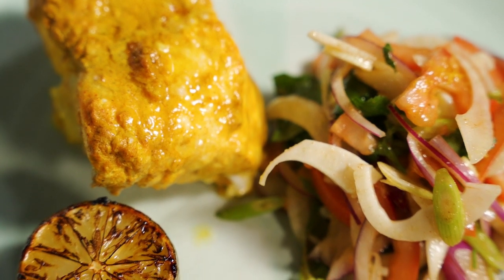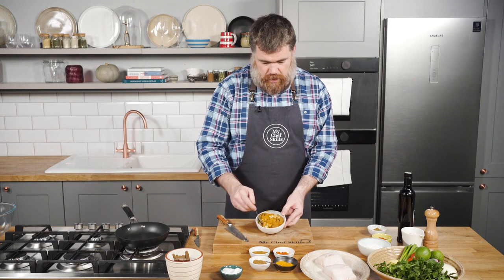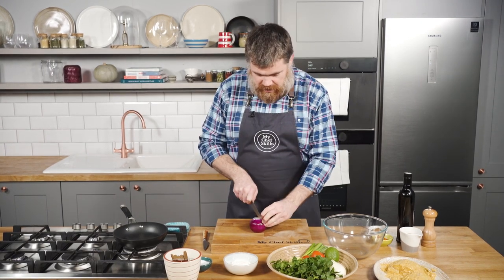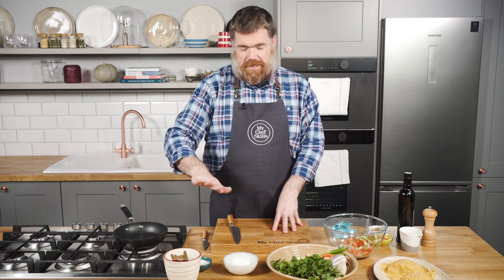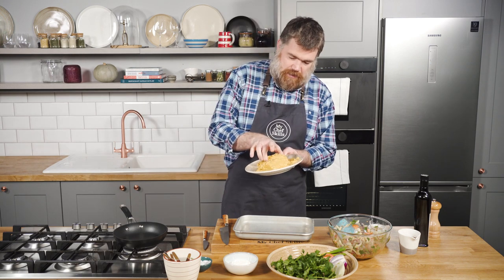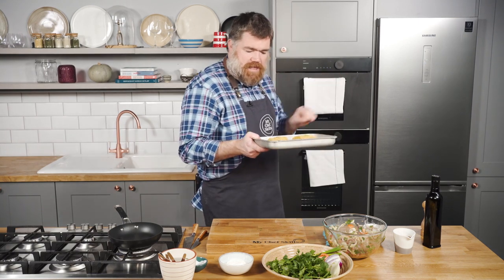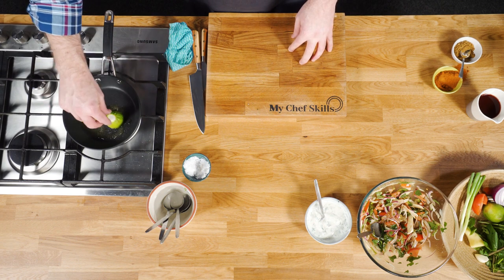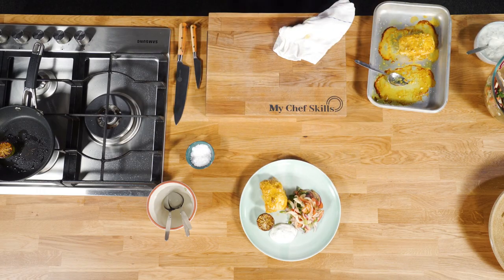Experience Exotic Flavors with Nathan Outlaw: Tandoori Monkfish, Kachumber Salad & Coriander Yoghurt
Step into a world of culinary fusion with "Experience Exotic Flavors with Nathan Outlaw: Tandoori Monkfish, Kachumber Salad & Coriander Yoghurt". This video reveals Nathan Outlaw's exceptional approach to blending diverse culinary traditions, as he shares his special recipe for Tandoori Monkfish, served with Kachumber Salad and Coriander Yoghurt.

Nathan Outlaw's unique take on Tandoori Monkfish is a feast for the senses. It combines the spiced warmth of tandoori, the freshness of Kachumber salad, and the creamy tang of Coriander Yoghurt. This recipe masterfully balances diverse flavors, demonstrating Nathan's culinary creativity and expertise.

Whether you're looking to impress at your next dinner party or simply wish to expand your culinary horizons, this video is for you. Nathan's step-by-step instructions are clear and easy to follow, ensuring that even novice cooks can recreate this gastronomic delight.

Beyond the recipe, this video offers a sneak peek into Nathan Outlaw's creative process, highlighting his talent for combining ingredients in innovative ways.

Don't forget our channel is your portal to a wealth of culinary knowledge. Bon appétit!